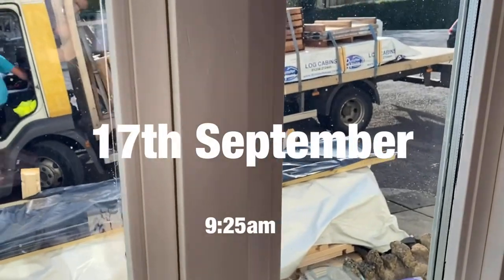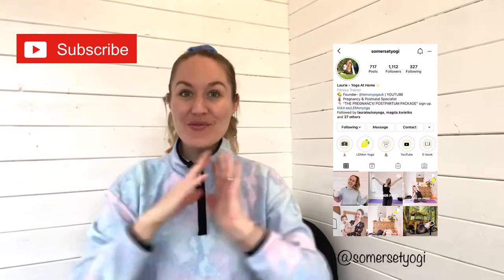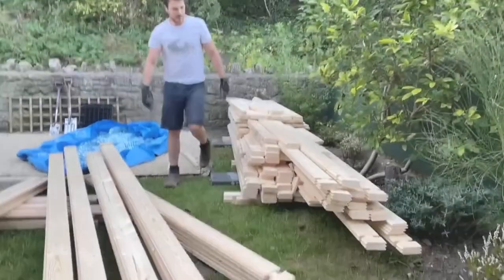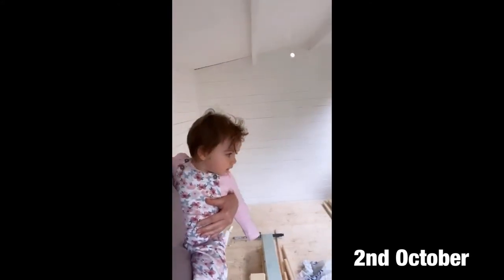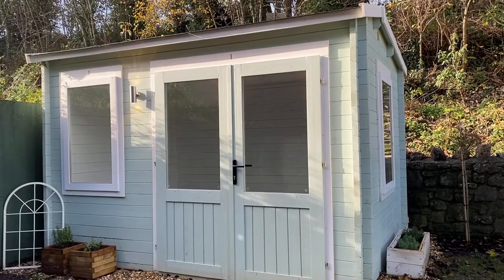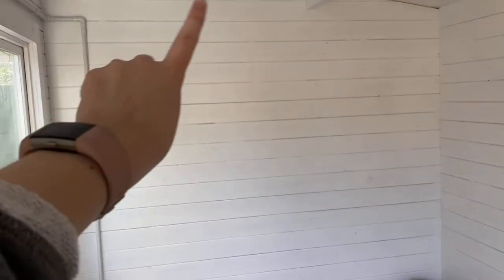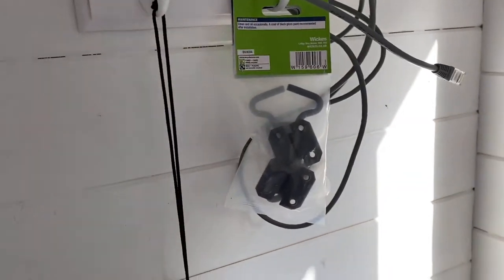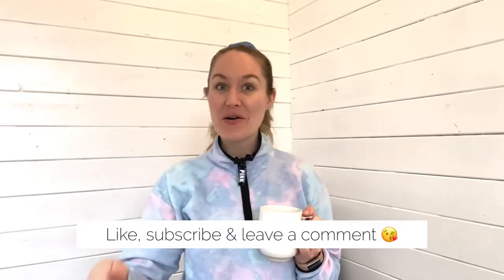WE BUILT A YOGA STUDIO IN OUR GARDEN | LEMon Yoga Home Studio Tour Vlog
We built a Yoga Studio in our back garden and now LEMon Yoga has a home studio! We decided to vlog the whole process so this is going to take you through from the arrival of our cabin all the way to today with the build finished. Vlog's are not our thing on this channel so we hope you enjoy this kind of content! Laurie will be back on Monday taking you though next weeks affirmation and then two brand new yoga flows will be out Thursday & Sunday next week.

LEMon Yoga xx

SUPPORT ME:
I love bringing yoga to all which is why I am passionate about sharing my yoga here on YouTube. It takes me hours to plan, record, edit and upload which I love to do but I make no money from. If you enjoy my content and are in a position to support me whilst I grow my channel you can send a donation amount via my paypal. Any amount however big or small will be greatly appreciated. Thank you for your continued support.

ABOUT ME
I'm a mum of one and have been teaching yoga since 2017. I am a pregnancy and postnatal specialist yoga instructor living in Somerset, UK.

Get Your Zest Back x